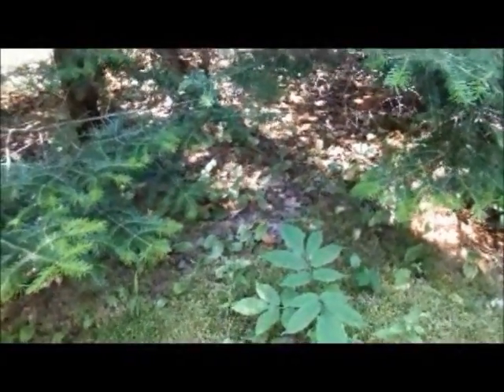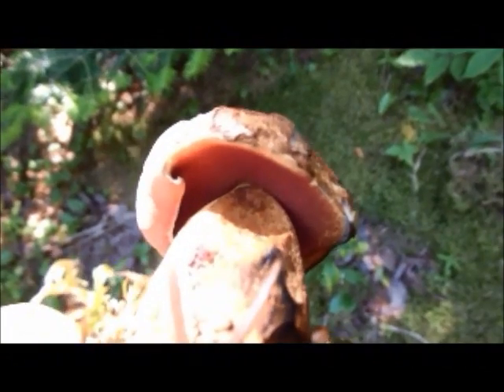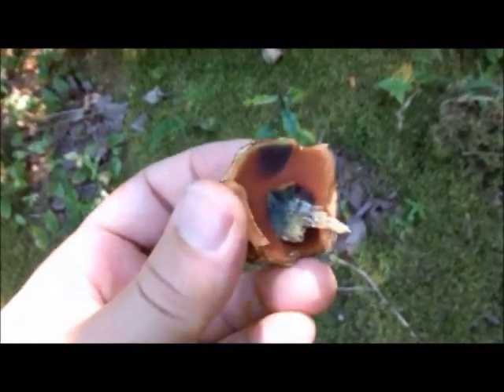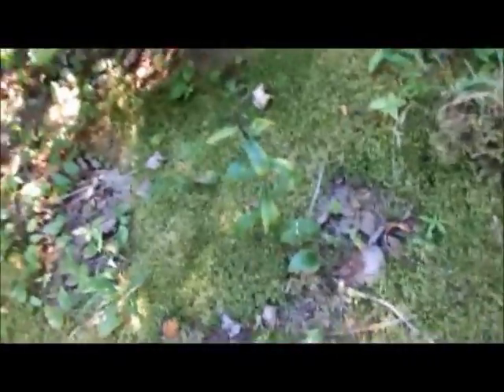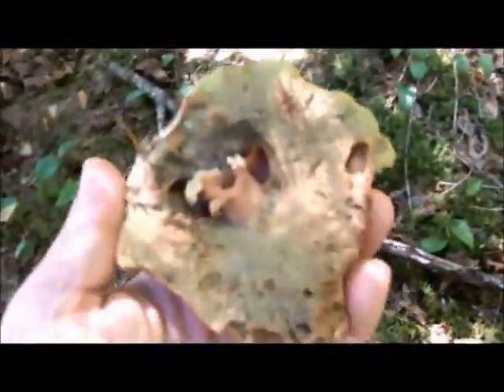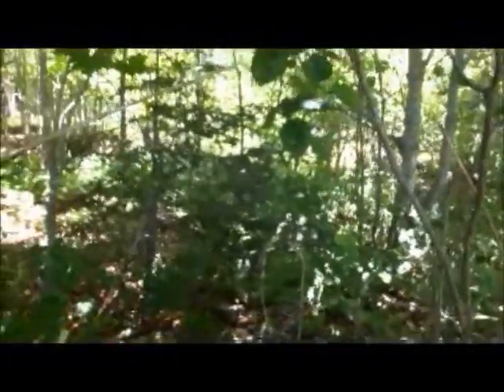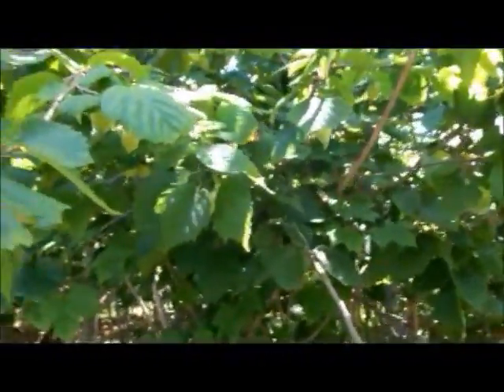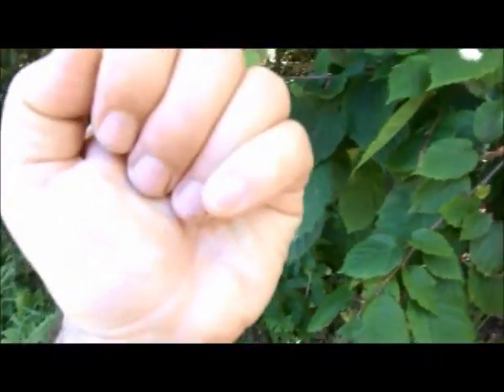The Bolete Blues: Testing Bolete Mushrooms for Edibility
The principles described in this video apply only to the genus Boletus.  Fungi in the genus Leccinum and Suilus look similar to boletes but different standards apply.  Some edible boletes will also turn blue, but as all the toxic ones turn blue, this is a quick field method to determine edibility.

Just for fun, we'll also discuss identifying the beaked hazelnut and serviceberry tree.